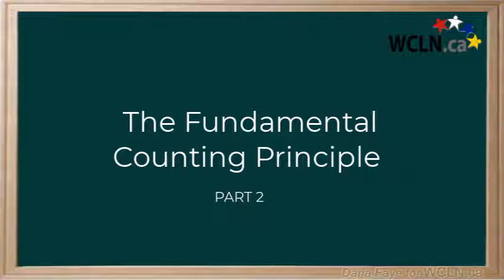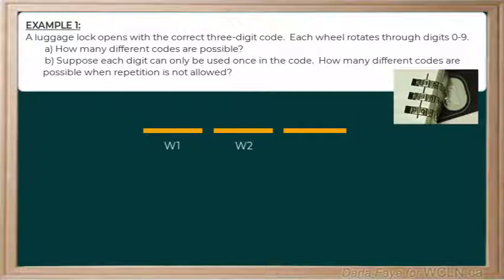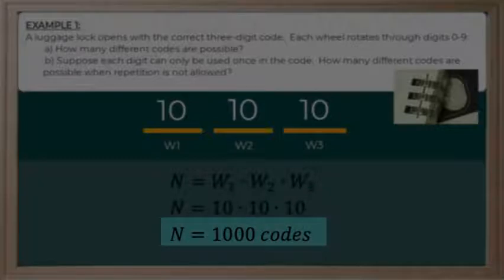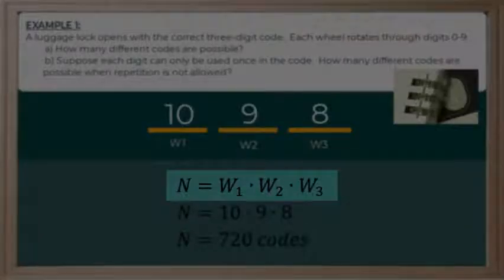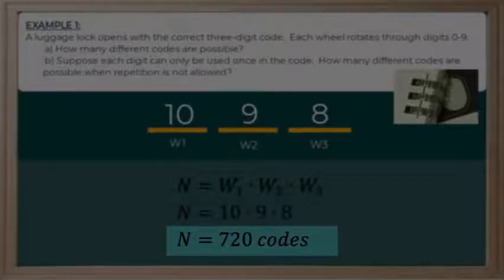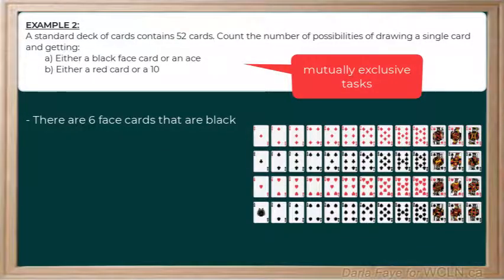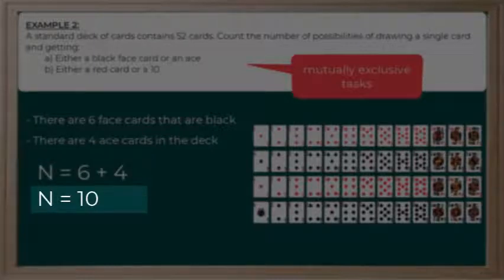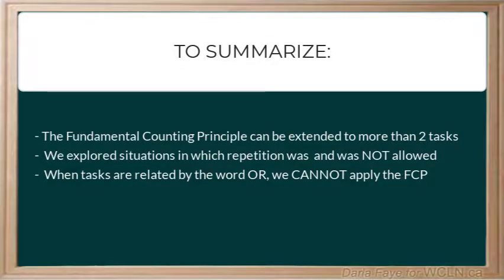WCLN - Math - Fundamental Counting Principle 2 (DELETE - replaced)